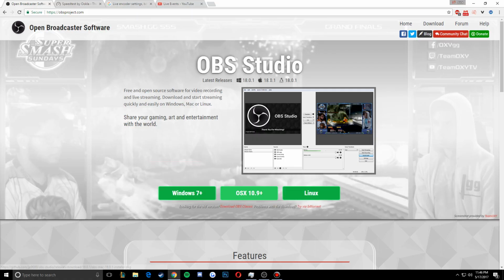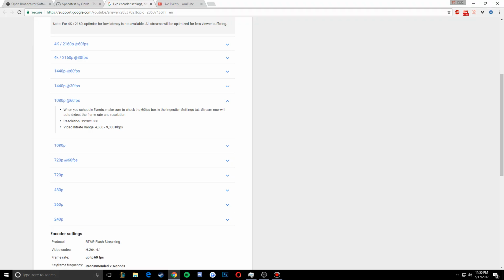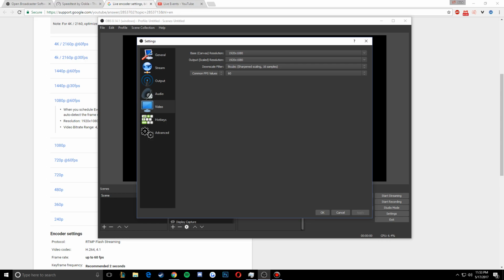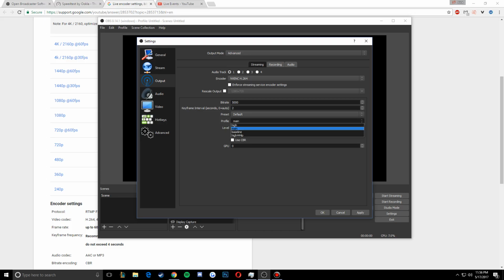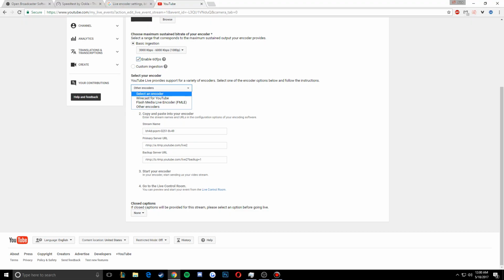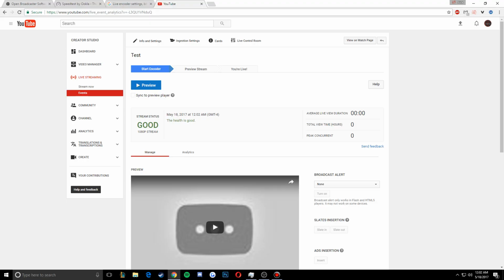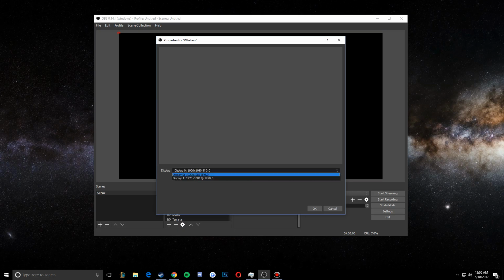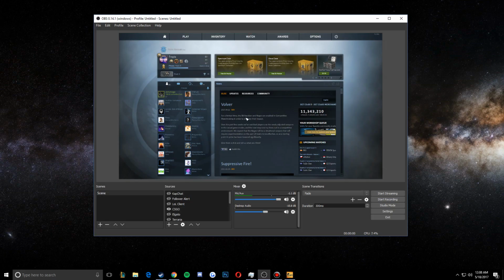Tutorial: How To Stream On Youtube With OBS Studio! (BEST STREAM SETTING FOR OBS STUDIO 2018)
My new discord server! Hey Guys Hope You Enjoyed The Video!!